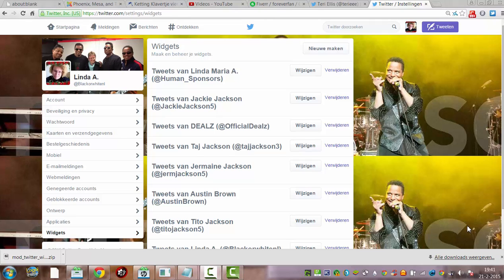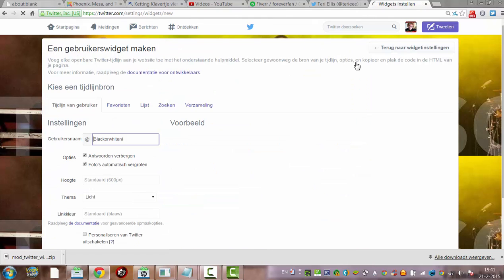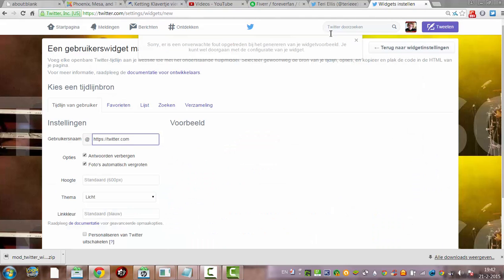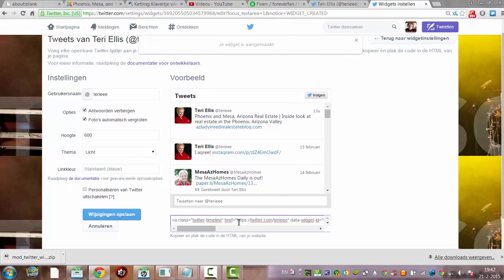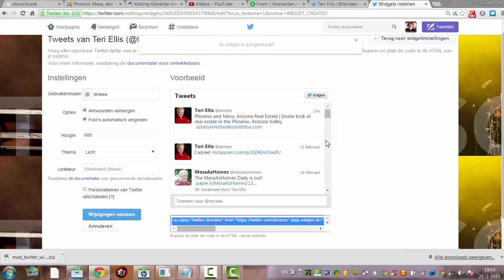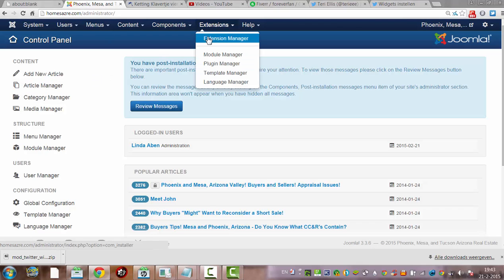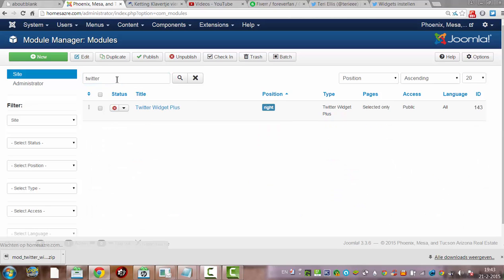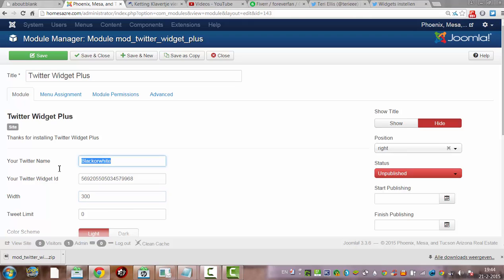How to Create a (New) Twitter Widget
In this tutorial i show you how to create a Twitter Widget for Your Website